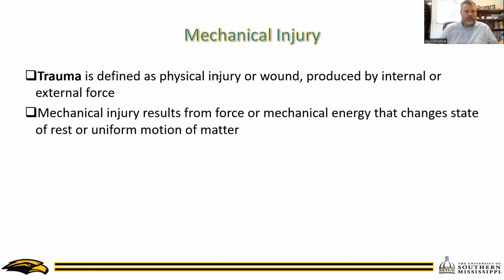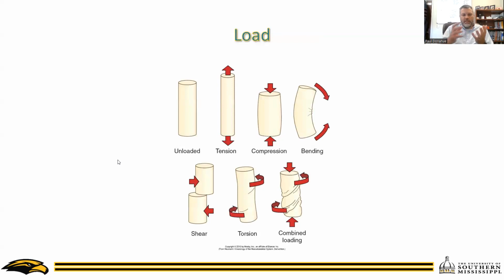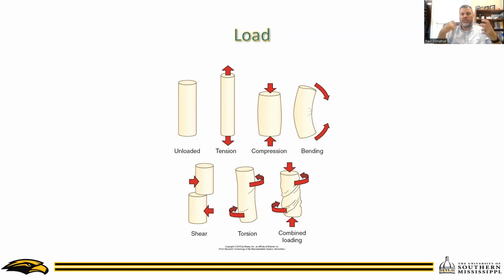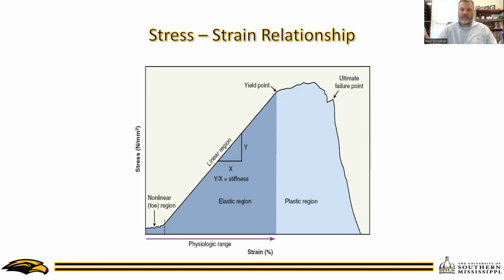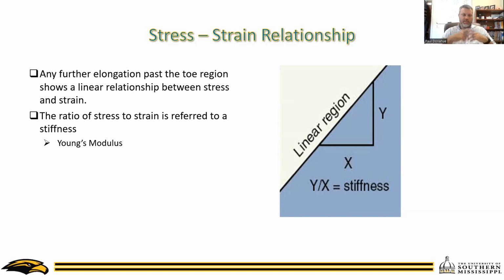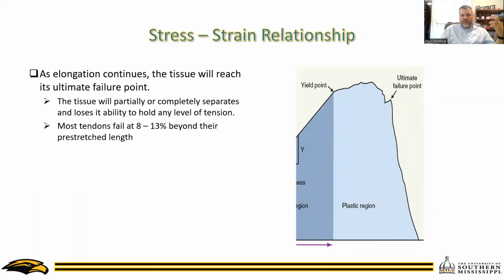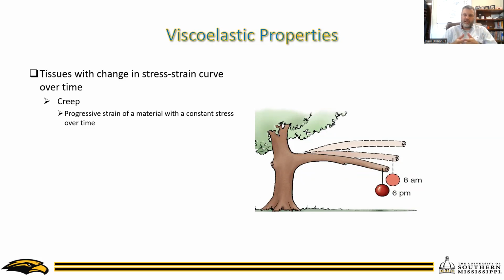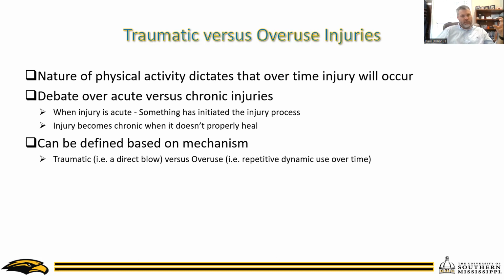Mechanism of Injury I